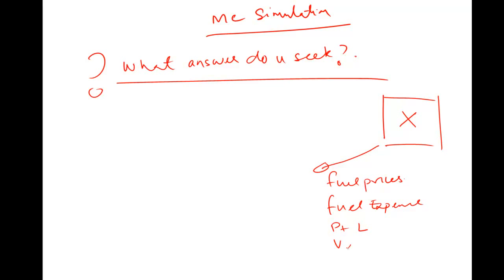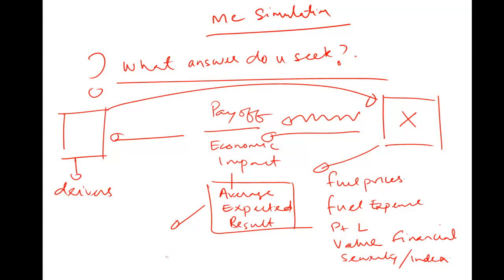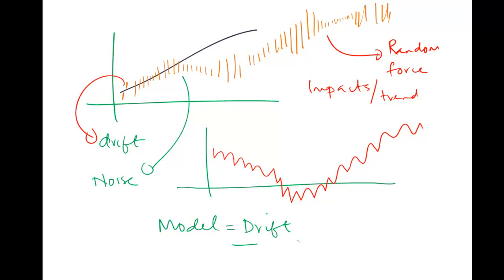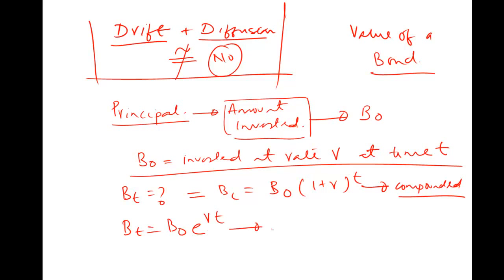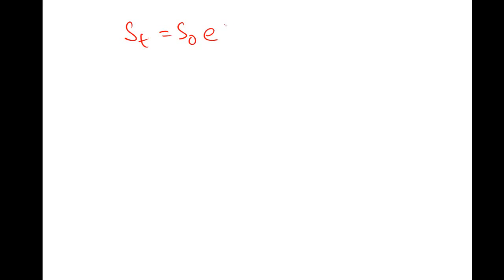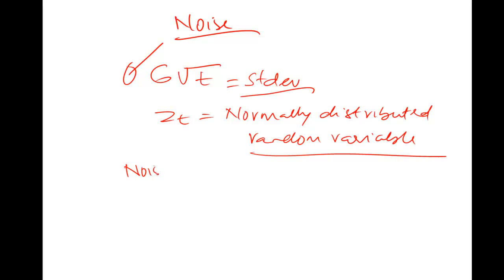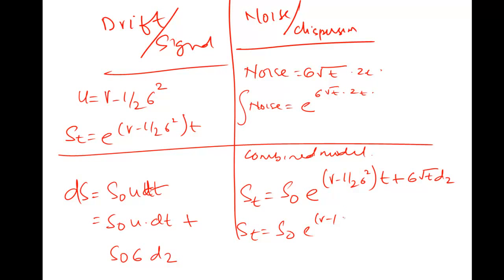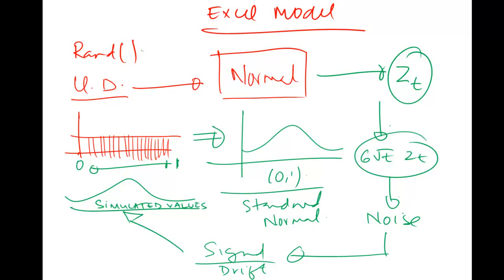Monte Carlo Simulation in Finance - Theoretical review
The second video in the series look at extending that intuition to building Excel based simulators for simulating financial securities. Once you have reviewed the videos you are now ready to understand the difference between N(d1) and N(d2).

A short intuitive but theoretical walkthrough of the equation used for simulating financial securities prices in EXCEL spreadsheets. We break the modeling equation down into a two-step signal and noise model that is a little easier on new entrants to the Black Scholes world.

The price generator function used to simulate the price of financial securities is described in terms of its Drift and Diffusion components. The function that incorporates both direction and change in trend to reflect the way financial prices actually behave, move and develop over time.

The drift component is first explained using the example of how bond values grow over time on a continuous compounding basis. There is no element of noise factored in this model.

The diffusion component is then introduced when the bond price growth explanation is extended to non-dividend paying stock to factor in the uncertainty present in stock prices.

This is the third video in the understanding Black Scholes series and a pre-requisite to Monte Carlo Simulation & N(d1) & N(d2) lectures.